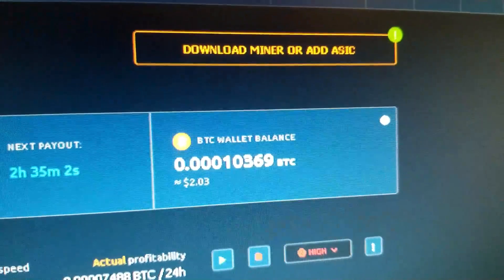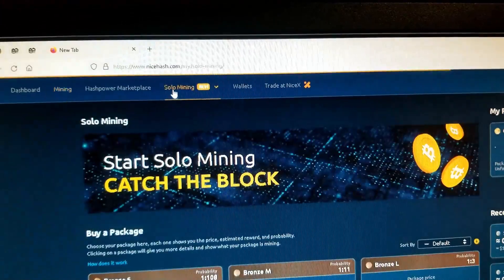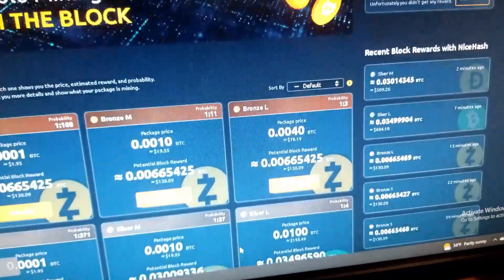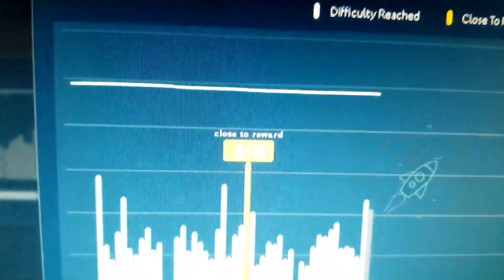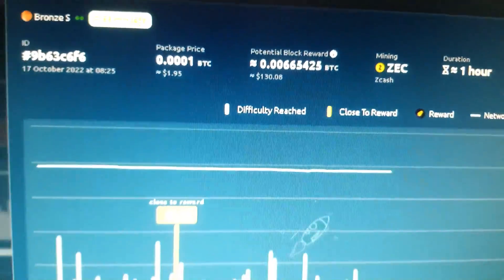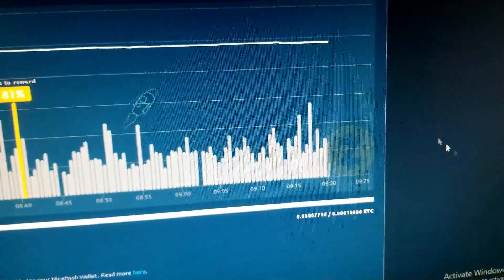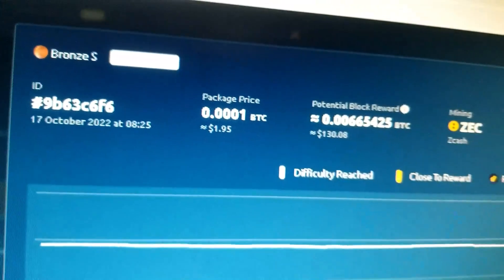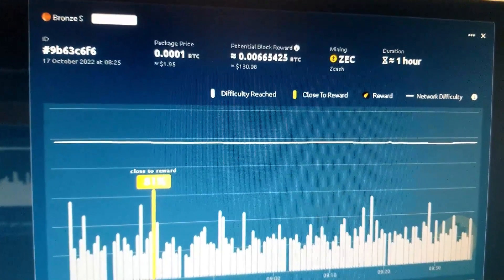1 hour Nicehash solo mining Zcash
1 in 108 chance to hit a block